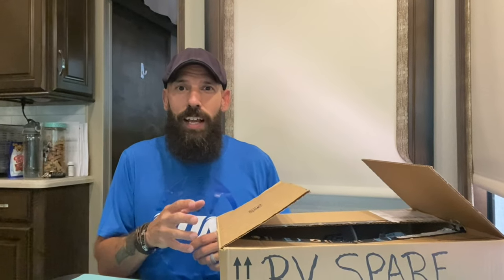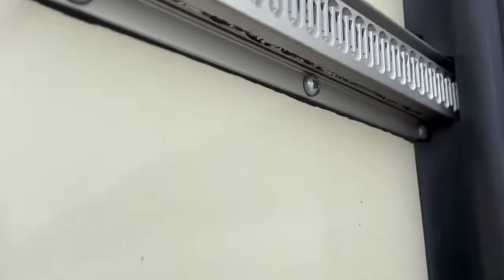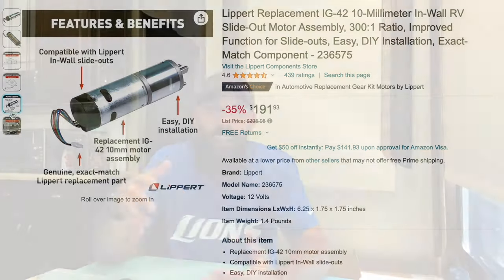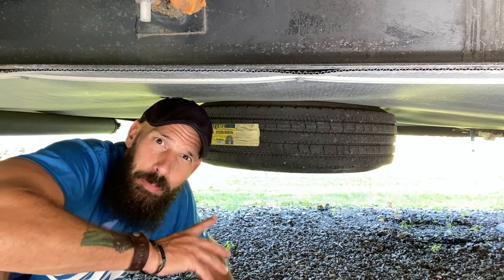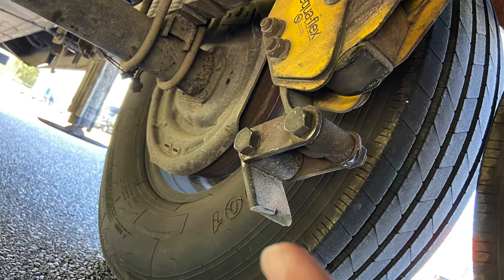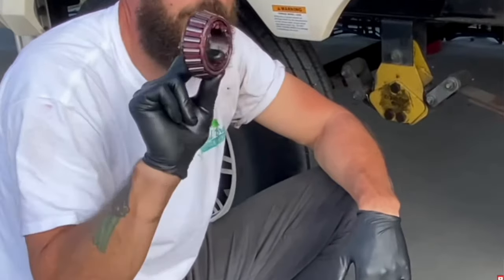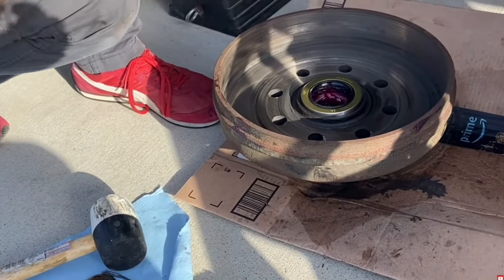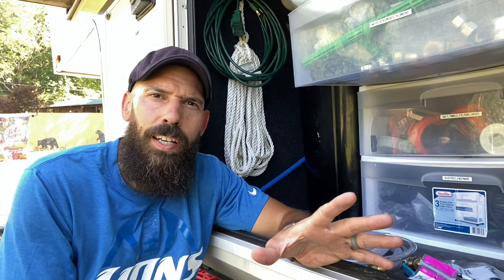RV Spare Parts You NEED to HAVE!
Don’t get stranded on the side of the road on RV travel days because you weren’t carrying the necessary RV spare parts. Traveling with just a few key RV spare parts can make a big difference when it comes to getting you back on the road and keeping you there. Check out the RV spare parts I keep on hand and you should too!

🔹Lippert Slide Out Motor
🔹242 piece fuse assortment kit
🔹Grease Seals for Bearings
🔹Leaf Springs
🔹IWISS PEX Cinch tool
🔹IWISS PEX Pipe Cutters
🔹Pipe Cutters for PEX & PVC
🔹1/2 PEX cinch Clamps
🔹5/8 PEX Cinch Clamps
🔹Brass PEX 1/2 Shutoff Valves, 10 Pack

Save BIG on 0.2 micron water filters!!

.NOTICE.